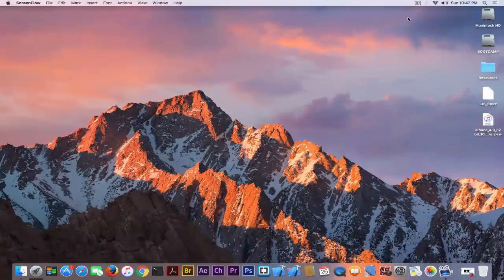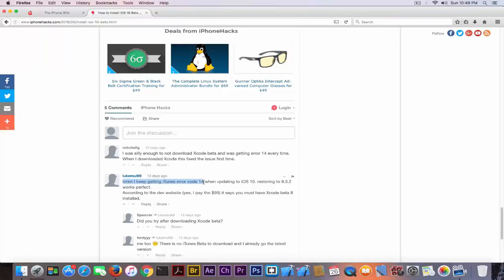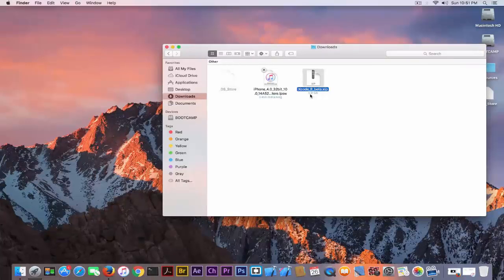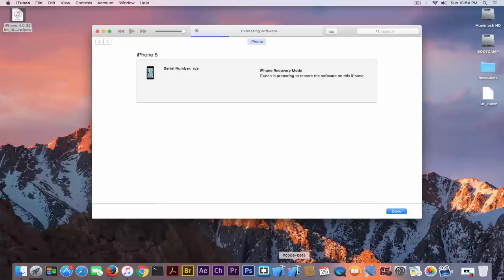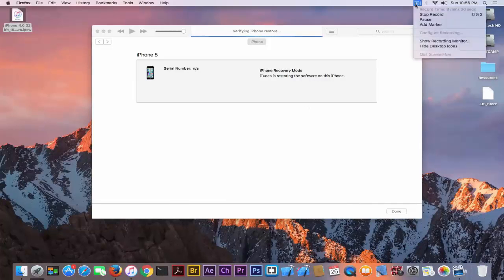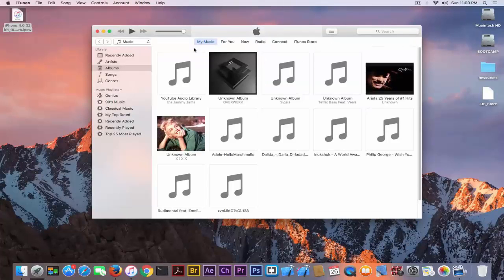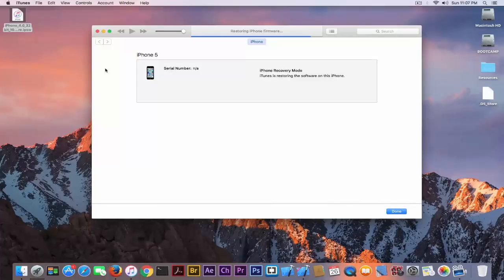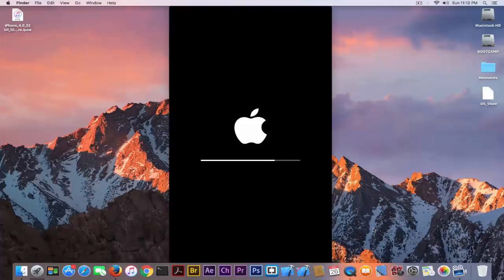iOS 10 - Fixing iTunes "Error 14" While Restoring BETAs (Using XCODE 8 BETA ON OS X )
Yes, Apple made a "safety feature" that requires you to have XCODE 8 BETA installed and running before you can install any BETA IPSW NO MATTER if modified (CFW) or untouched (original).
Not having XCODE 8 BETA installed was widely reported on all websites to make iTunes trigger Error 14 which means the build is corrupted.

==Why Apple Did That?==
Good question. iOS 10 BETA 1 is NOT INTENDED for Public Usage, but for Apple Developers which are being considered to have XCODE 8 BETA installed (to be able to create Apps for iOS 10 and macOS Sierra). It has a point and is completely logical. This build is not a public release, that's why you can barely find these IPSWS.

With the arrival of iOS 10 BETA 1, Apple kinda changed the rules. If Apple Developer Portal was partially available without any paid account on prior versions, with iOS 10's BETA you can no longer see anything from it without having a Paid Account.

==How this affect you?==
Well, it does not affect you. You can still install BETAS with provisioning profiles and XCODE 8 BETA for which I can't put any links due to legal matters, but PLEASE don't ask for Windows Methods. Windows has nothing to do with the installation of iOS BETAs. iTunes alone, without XCODE 8 only allows the installation of RELEASE software which means PUBLIC, not BETA.
If you want to install BETAS you need a MAC or at last OS X in Virtual BOX.

Well, if you don't have a MAC forget the idea of iOS 10 BETA installation via IPSW. You can't run XCODE on Windows, that's simply how it is. You need to use iOS 9.3.2 until iOS 10 is Fully RELEASED.

Don't blame me, blame Apple, I am not the one who decides what works with Windows and what does not.

As you can see almost everybody had Error 14 during iOS 10 BETA installation, but Apple has a notice about XCODE on Apple Support page.